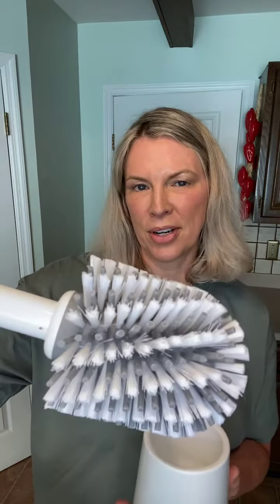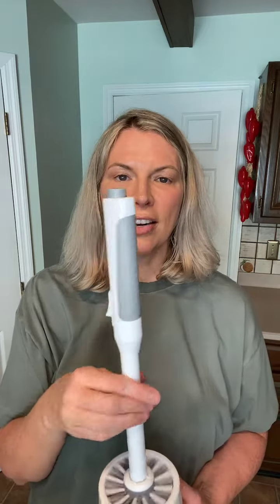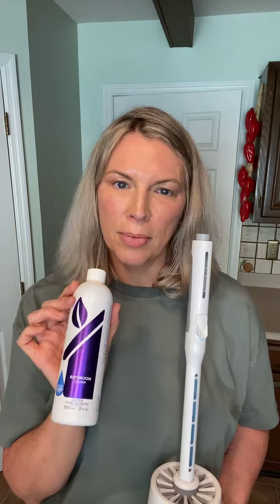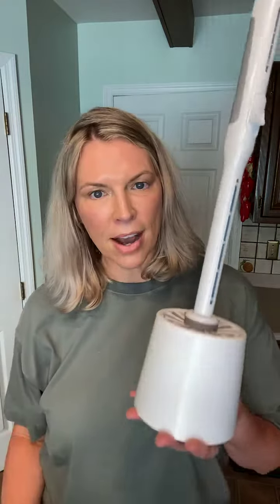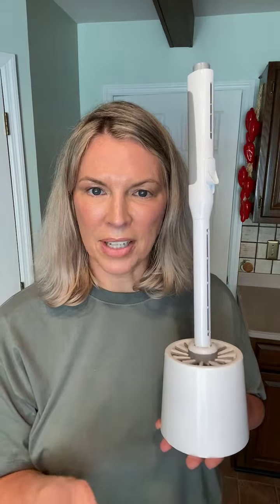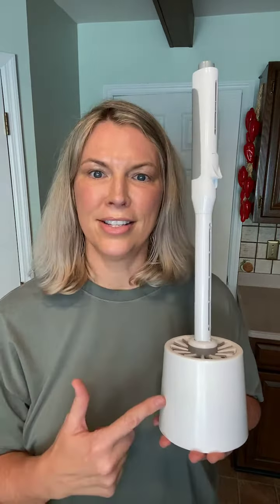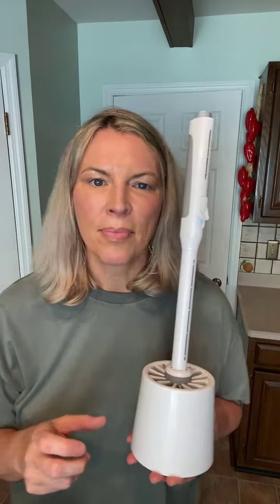New Product Alert! Norwex Toilet Cleaning System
Hi, I’m Amy, your Norwex Gal 🙋🏼‍♀️ I love all things natural and toxin-free for my family.

I’ve learned so much in the past two years and eliminated all toxins and chemicals from our cleaning and personal care products. I realized over 86,000 toxic chemicals are being used today in our cleaning and personal care products. These chemicals are known as endocrine Disrupters and are responsible for things like ADHD, dyslexia, autism, cancer, dementia, and so much more. And the current cancer rate is one in three people, but one in two for women. And cancer is 90% linked to environmental factors, such as these chemicals. But there’s a silver lining. I promise. When we know better, we do better. So I started to change, and we began to feel better and healthier. I removed all chemicals from my cleaning routine, with the help of Norwex, and ended up becoming a consultant. I love hearing the health improvement stories from my customers and total strangers who use Norwex too!

I'm here for all questions!

Amy